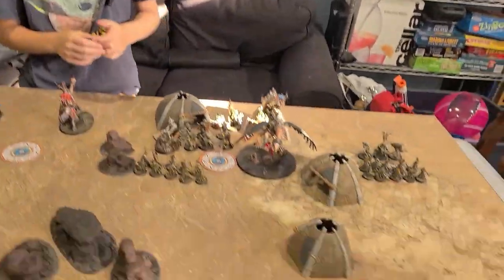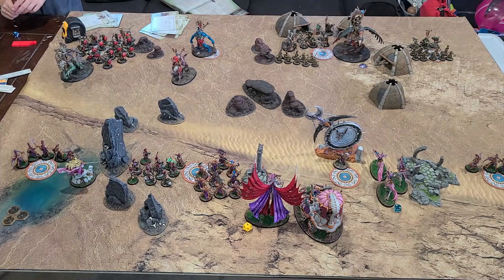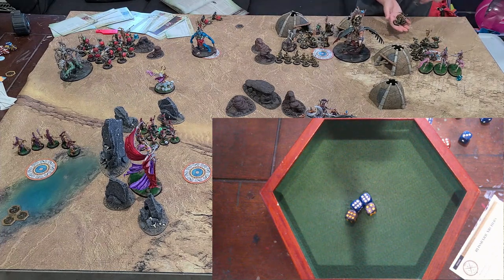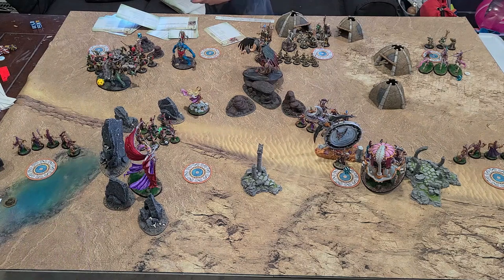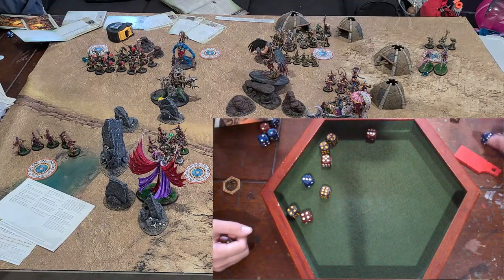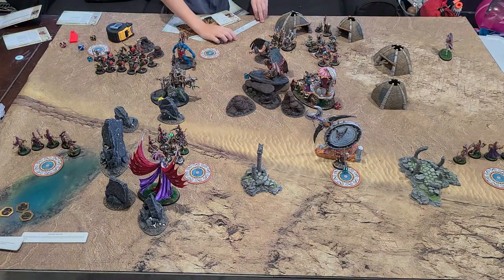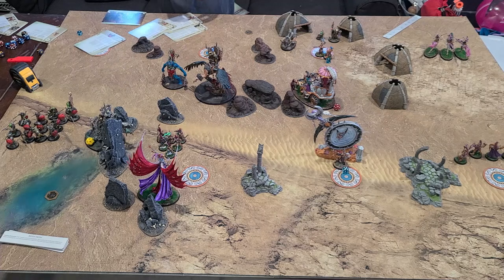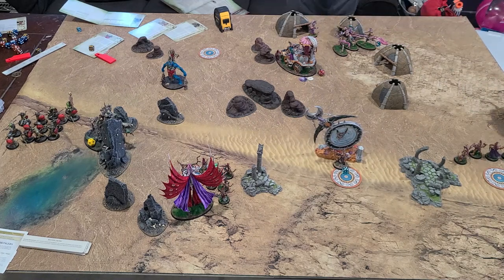AoS Battle Report: Slaanesh vs Kruleboyz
In this 2,000 point battle report, the Kruleboyz take on the Hedonites of Slaanesh over the control of the Silksteel nests.  Which war party will come out on top?